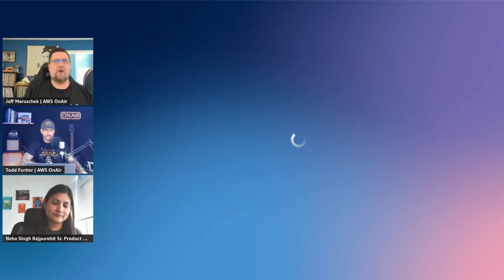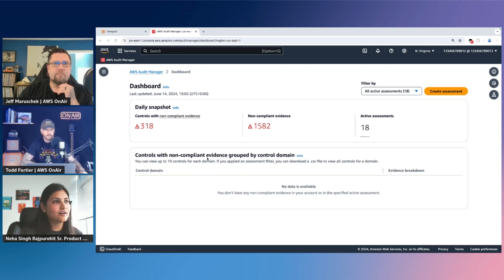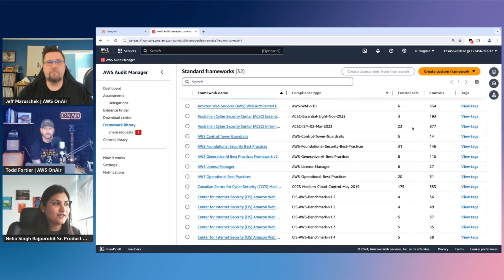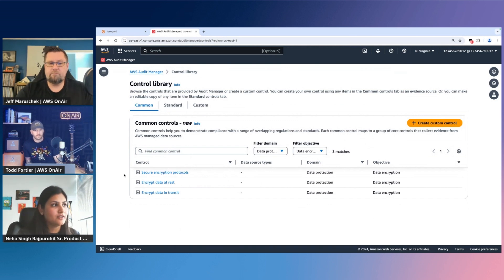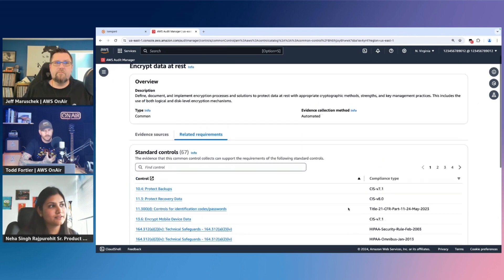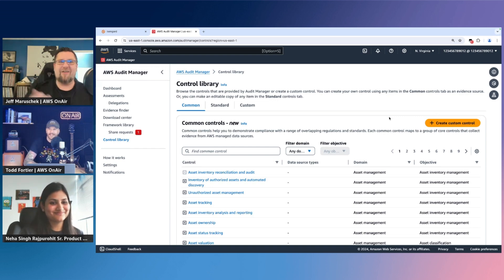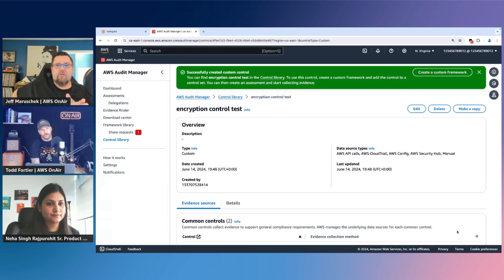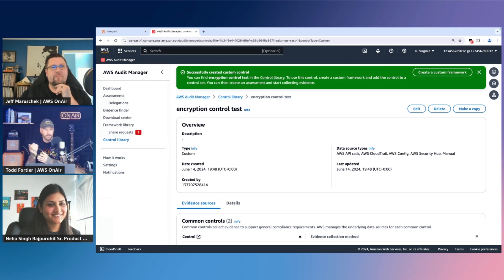Common controls in AWS Audit Manager | AWS OnAir S05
AWS Audit Manager helps you continuously audit your AWS usage to simplify how you assess risk and compliance with regulations and industry standards. Audit Manager makes it easier to assess if your policies, procedures, and activities, also known as controls, are operating effectively.

The new common controls library in Audit Manager helps compliance teams automate evidence collection in the cloud and remove rework for controls in various compliance standards that have overlapping requirements. With common controls, Audit Manager customers can now use AWS managed groupings of evidence sources as building blocks to automate their evidence collection.

Learn more how to simplify risk and compliance assessments with the new common control library in AWS Audit Manager